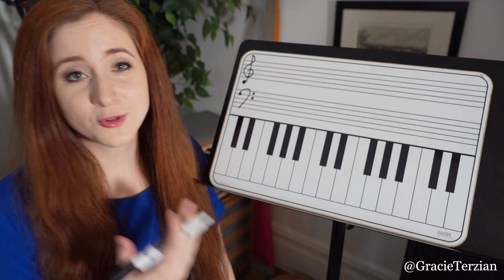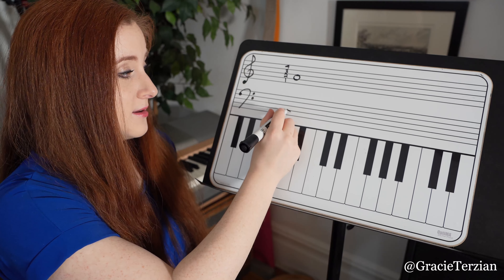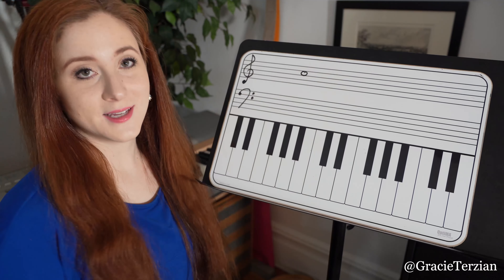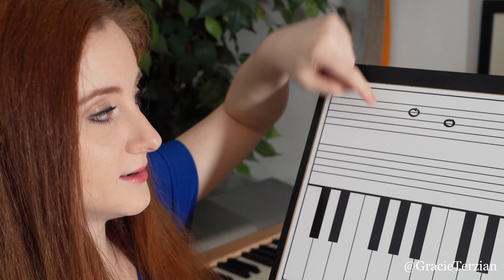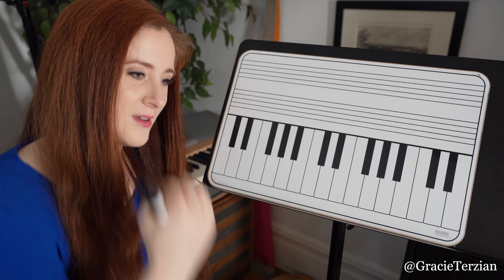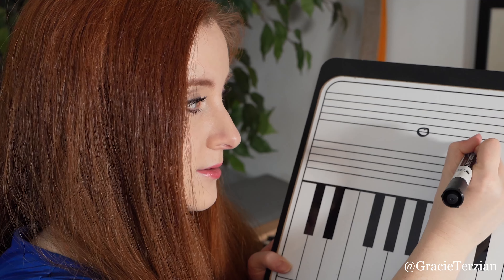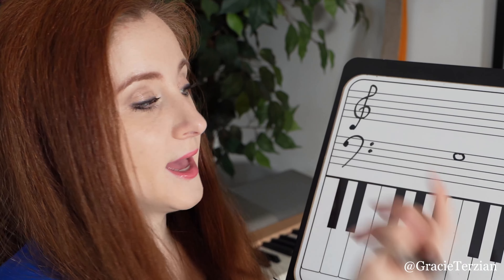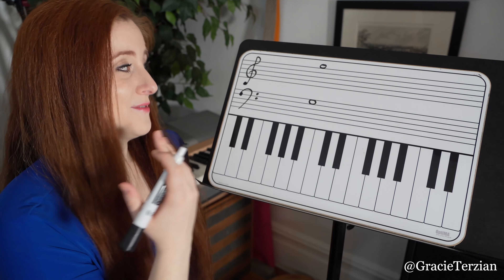Easy Trick to Read in Bass Clef (How to Read Music: Part 2)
AND the Printable PDF Worksheet/Quiz to go along with this specific video

Maybe in the future I will make it available for free or on a different website, which is why I don't specify the website in my video and just refer to it as a "link". This gives me flexibility for the future since I cannot edit my video later down the road once I've already posted it to YouTube. Music is how I make my living, and I can't tell you what a big difference their support makes.)

10% discount code for ALL Kala Brand Music ukuleles and products (if you use this link to access the website, the discount will automatically be added to your order when you check out.